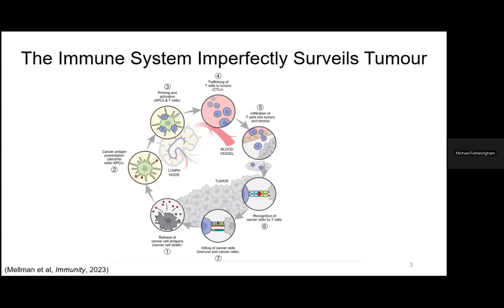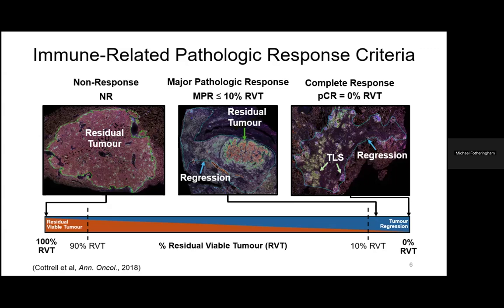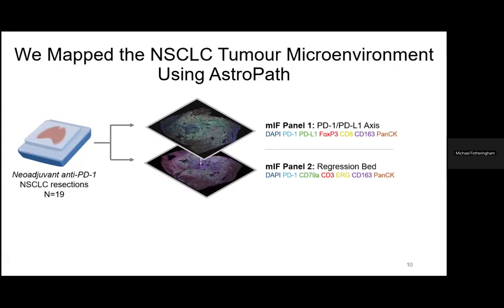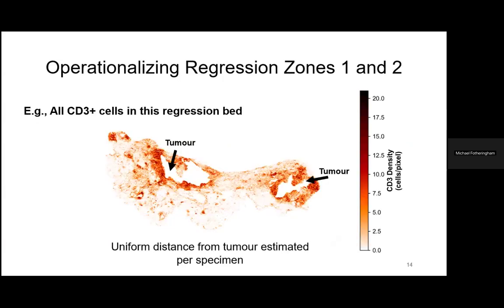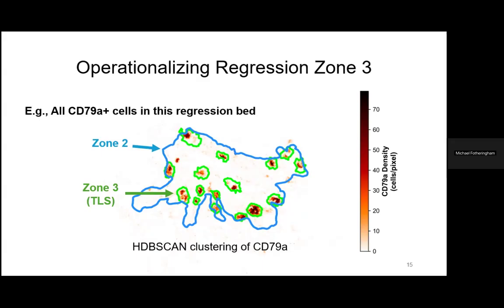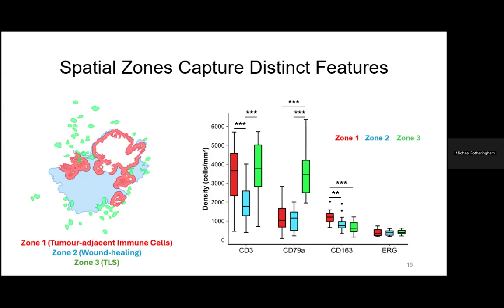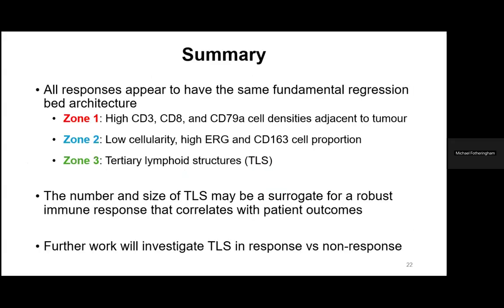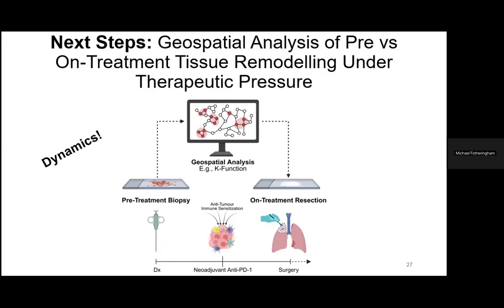Michael Fotheringham - Feb 3rd 2026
Cellular Organization of Tumour Regression in Neoadjuvant Anti-PD-1-Treated NSCLC